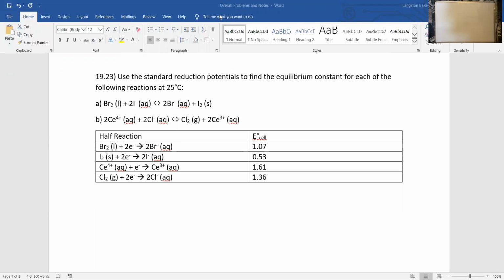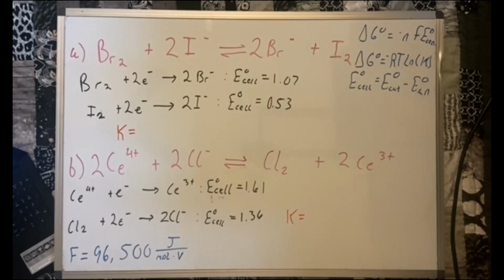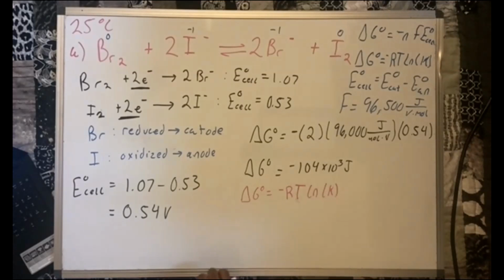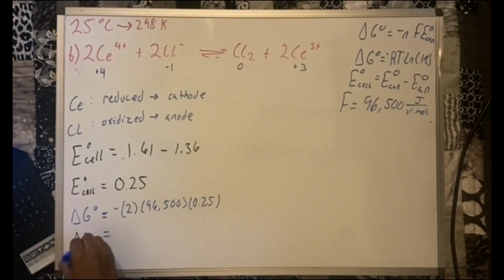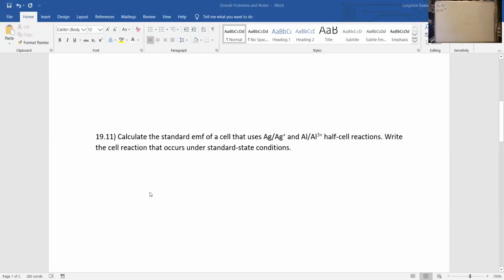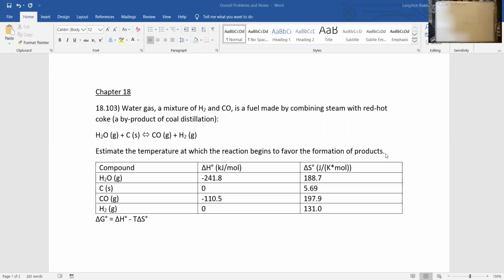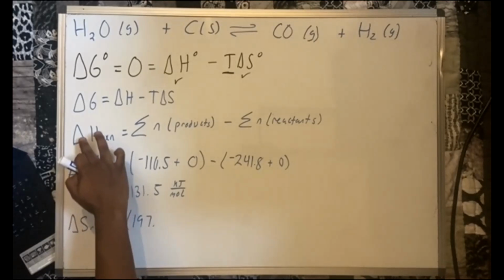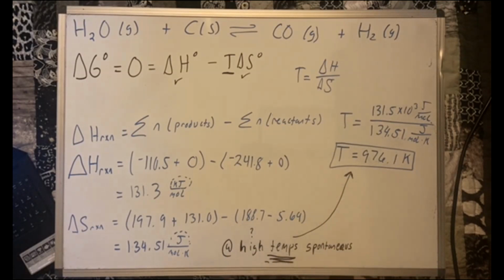SI for Dr. Keene's Class (4/12/2020)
12:50 – Start 19.23)
29:13 – Answer to 19.23
30:01 – Question about Ecell being negative
35:16 – Start 19.11)
40:40 – Answer 19.11)
46:48 – Start 18.103)
56:13 – Answer 18.103)
56:36 – More chapter 18 advice/questions